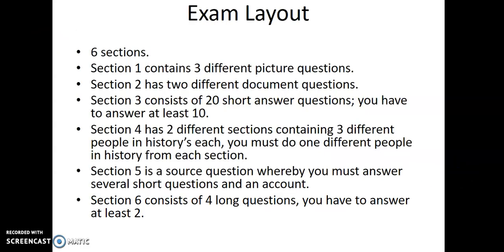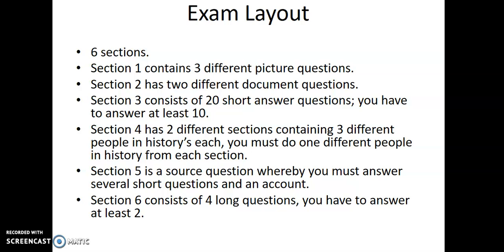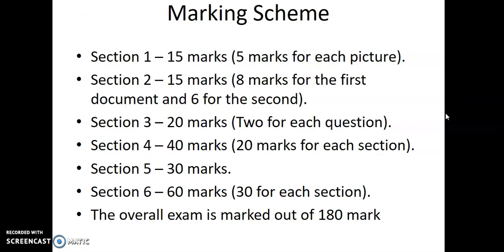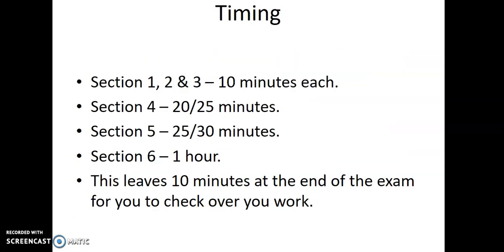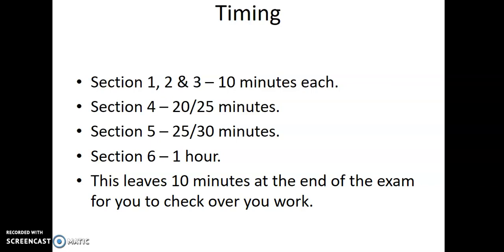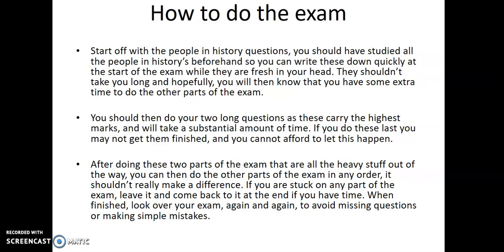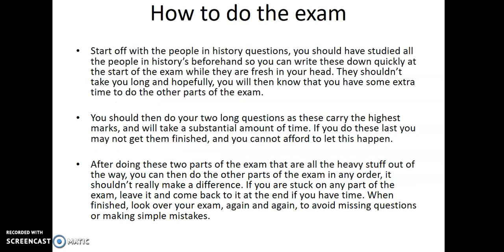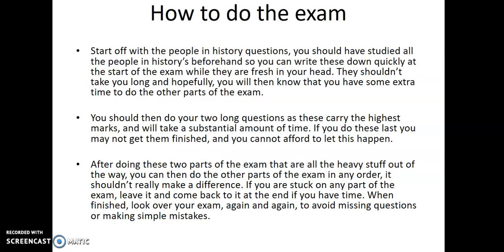Junior Certificate History Exam Tips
Hints and tips as to how to tackle the JC History paper and maximise both your time and your marks